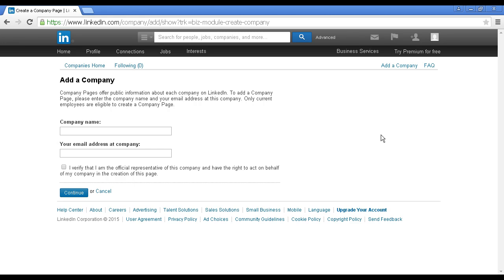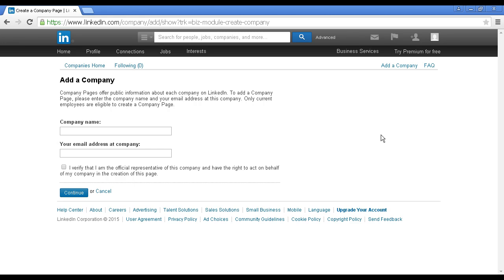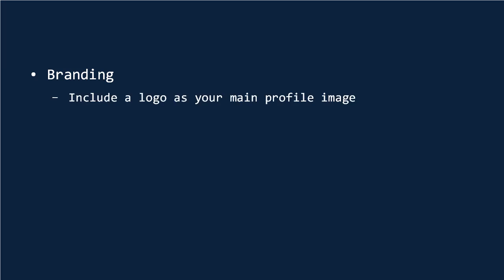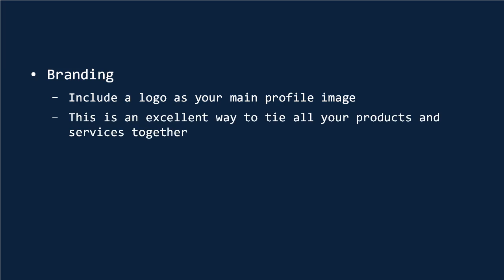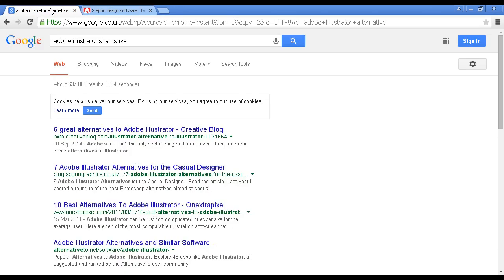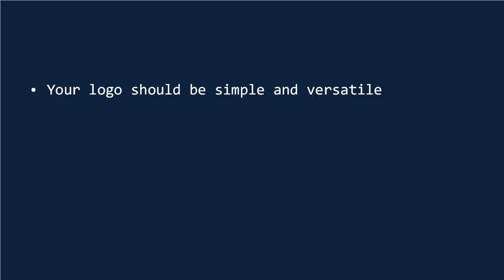LinkedIn Training Video 4 Visit TribeCollege.com for more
for more tutorials on how to make more money using the Internet join wwwtribecrowdfunding.com we show you how to raise funds for yourself, business or charity, plus get free access to all of College.com tutorials and much more.